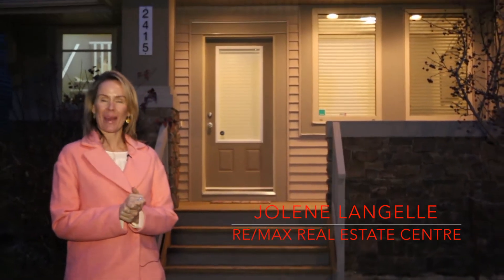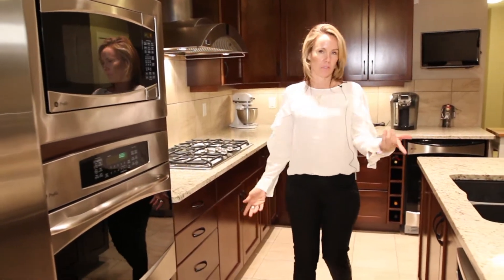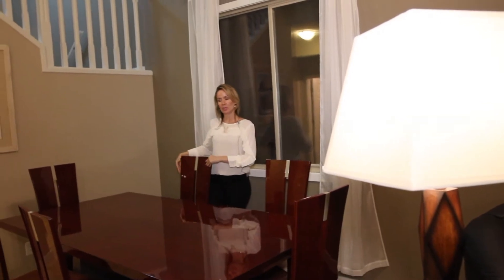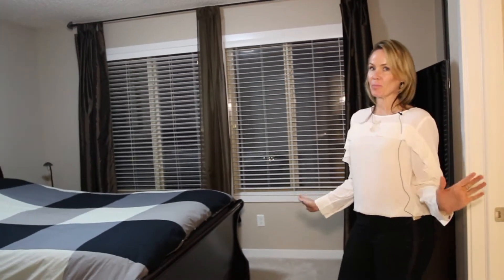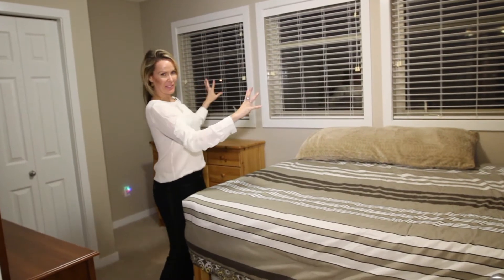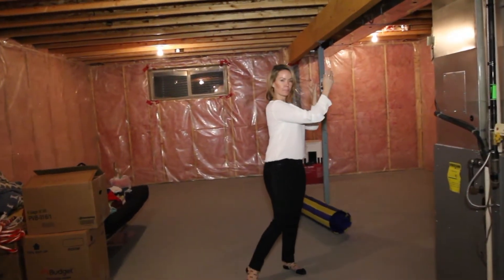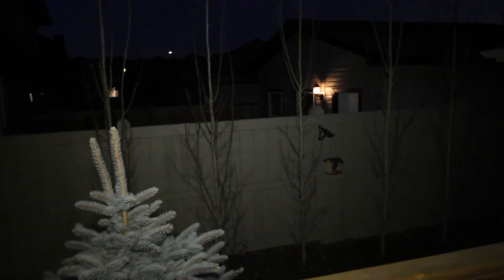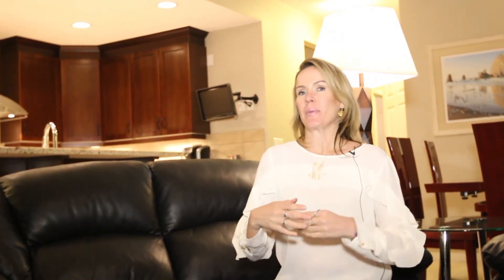SOLD~!!! Jolene's TOP 10! 2415 Austin Crescent, Edmonton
Welcome to my favorite neighborhood - Ambleside!  And another gorgeous house for sale that I am thrilled to show you around.

BEDROOMS: 3
BATHROOMS: 3
PARKING: Double detached garage (insulated)
PRICE: $455,000
SIZE: 1647 SQUARE FEET
AGE: 2009 - but looks brand new!

**FULLY UPGRADED**